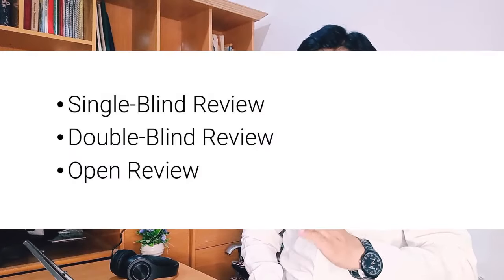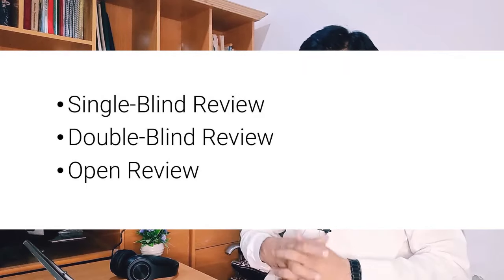Peer Review Tutorial || Preparing Research Article|| Writing for Scientific Journal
This video is a part of the course that educates how to produce research articles for reputable scientific publications and how to improve the peer-review process. With the help of this tutorial, you may easily publish your research article in addition to reviewing the other scientist's work.

The content of this video are;
What is peer review?
What are pre-publication and post-publication reviews?
Pre-publication (Quality, Novelty ⇒ Acceptance)
Single-Blind Review •Double-Blind Review •Open Review
Post-publication (Limitation, Significance, Impact⇒ Reproductivity)

A few years back, when I was invited to review a paper, I felt proud that I’m finally at this stage. Truly speaking, I was not aware, of what I had to evaluate in the review. I started searching the templates for review on the internet and luckily I found one sample to follow it. Remembering these days, I thought that I have to prepare a short course for early career researchers to help them not only review but to know exactly how the paper is reviewed and follow these guidelines, to prepare their first paper for fast publications.